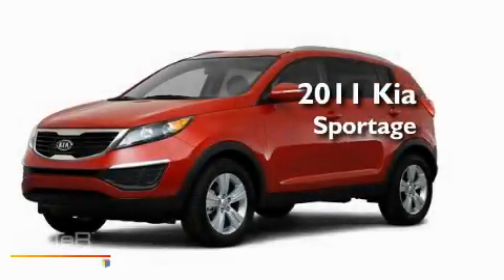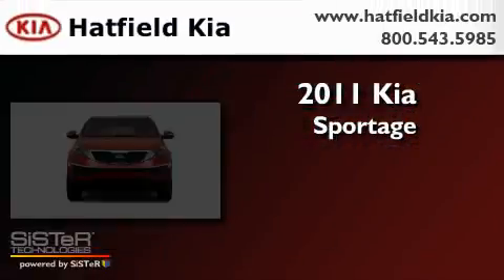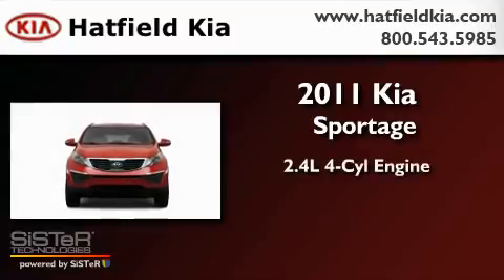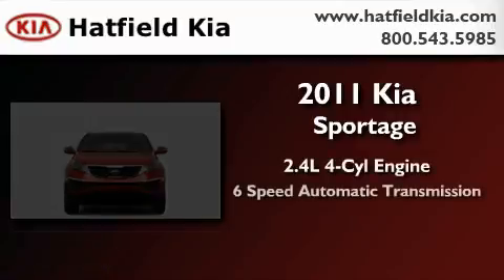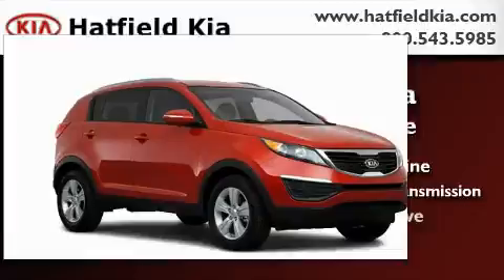2011 Kia Sportage Columbus OH 43228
Year : 2011

 Make : Kia

 Model : Sportage

 Engine : 2.4L I-4 cyl

 Trans . : 6-Speed Automatic

 Interior : Black

 Hatfield Kia

 1455 Auto Mall DriveColumbus

 2011 Kia Sportage Columbus OH